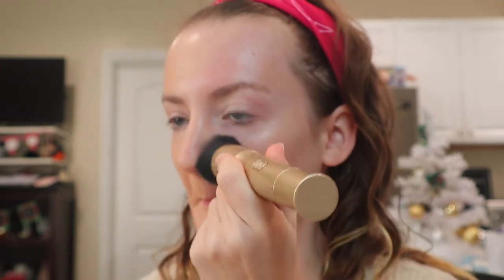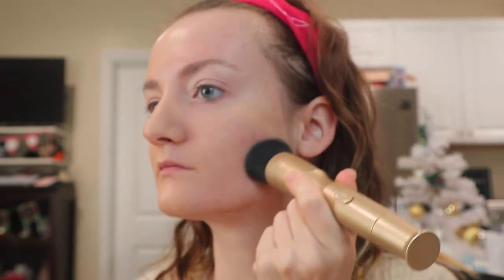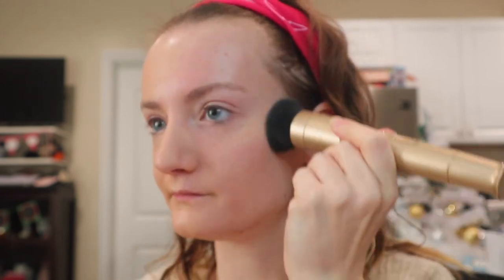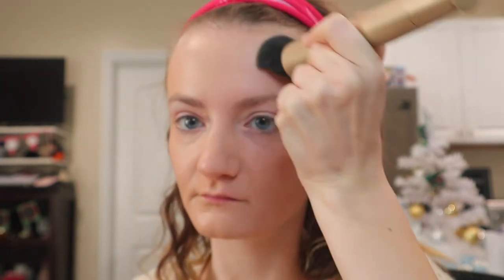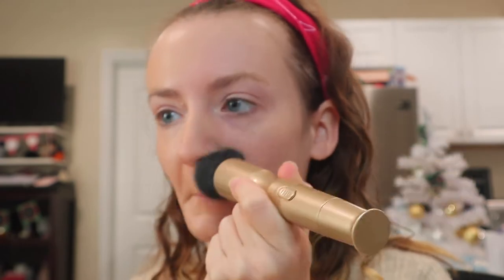Comparing two different types of foundation beautymas day 23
Beautymas day  23

In todays video I am going to compare two different types of foundations. I hope you enjoy todays vide o

Pervious video

everyday eyeliner makeup tutorial short  Beautymas day 22

Products used in video:

loreal true match super bendable foundation ~

Maybelline superstay full coverage foundation ~

here are all of my favorite makeup Brushes:

Sonia Brow Brush ~ not sold anymore

QC makeup academy Fluffy Brush ~ not sold

Real techniques powder Brush ~

Elf blush brush ~

Sonia kashuk  fluffy brush ~ not sold anymore

Morphe m453~

Morphe m153 ~

Morphe M433 ~

Elf crease Brush ~

Shanny 32 Brush set Brush #29 ~

Morphe Face Brush set powder Brush ~ not sold anymore

Morphe Face Brush set  highlight Brush ~ not sold anymore

Sephora ledge angled eyeshadow Brush ~ not sold anymore

Sephora blending Crease Brush ~ not sold anymore

Elf blending crease Brush ~